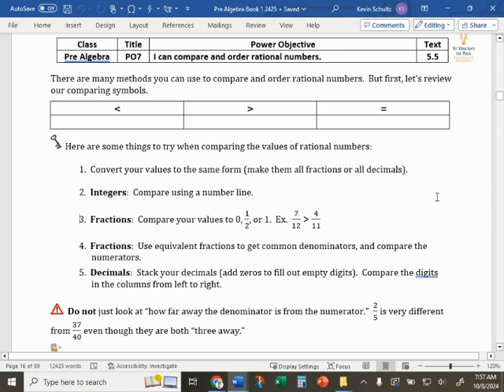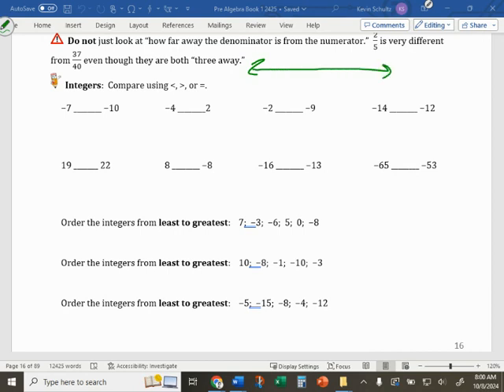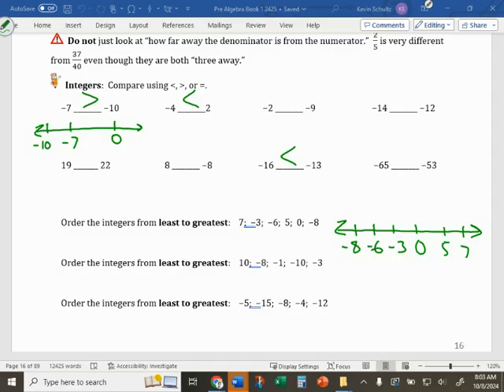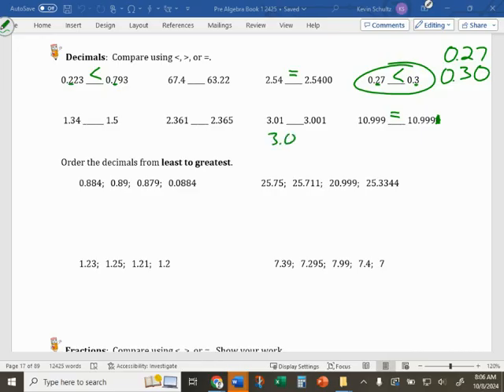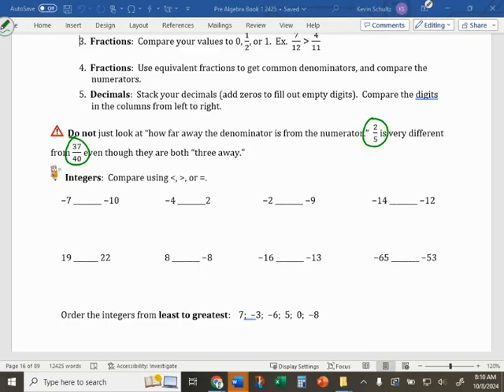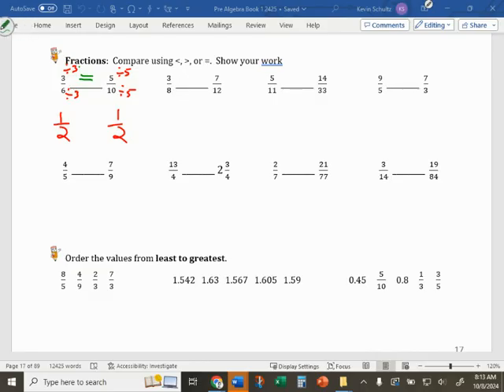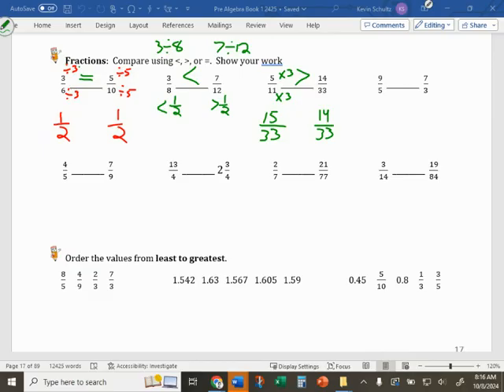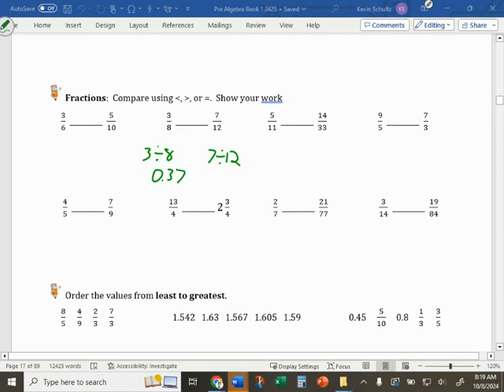Pre Algebra PO7 10/8/24...Ordering Rational Numbers